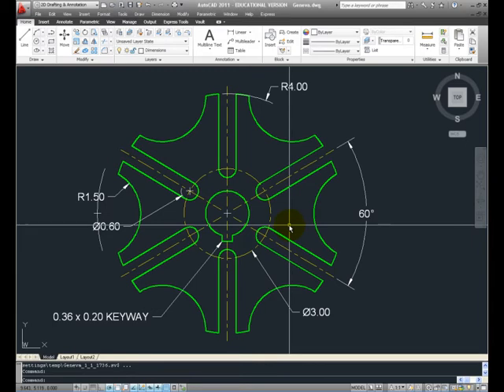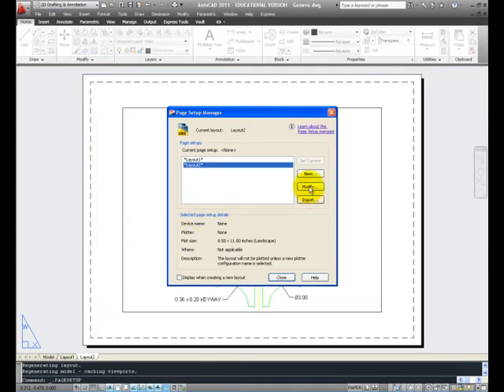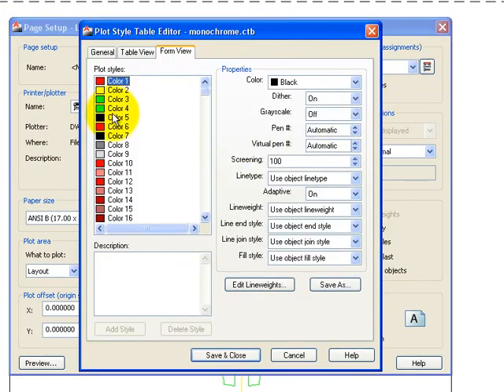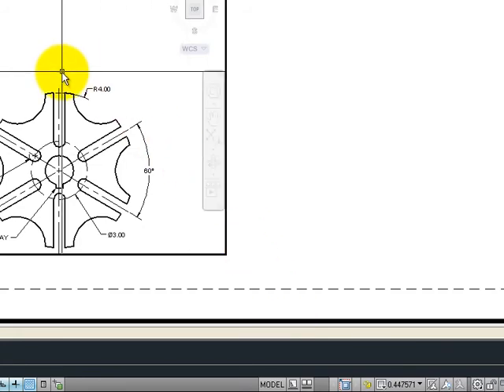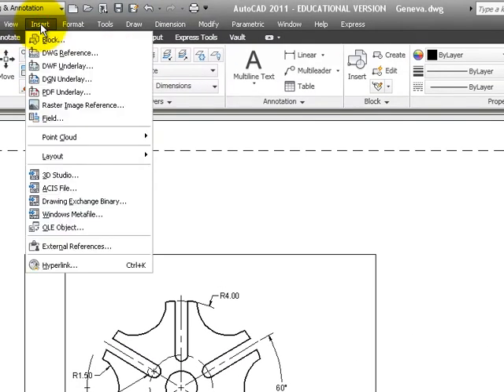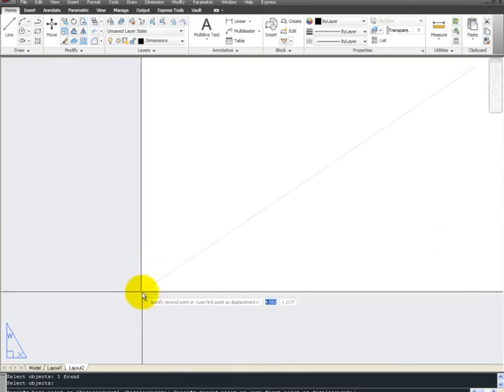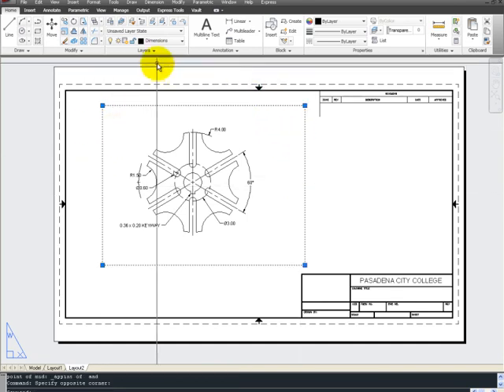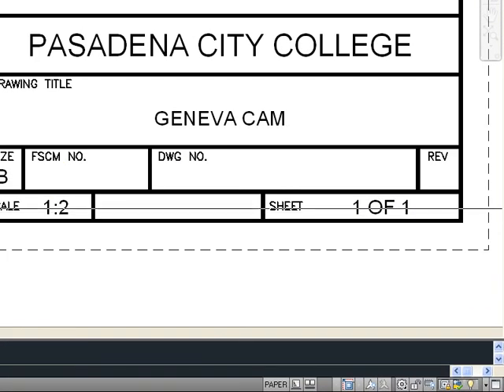Adding a Title Block to Geneva.avi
Instructional video on how to add a title block to a previous assignment.